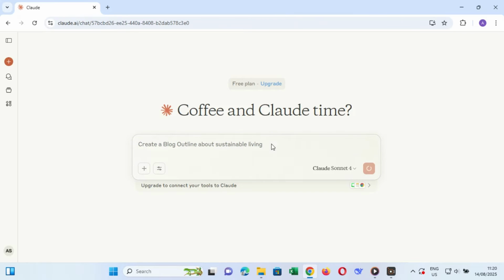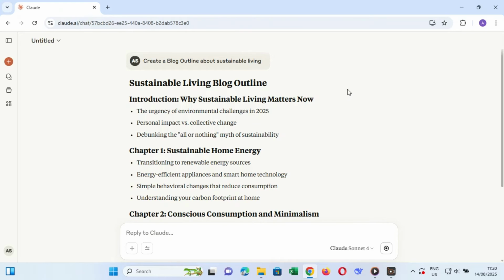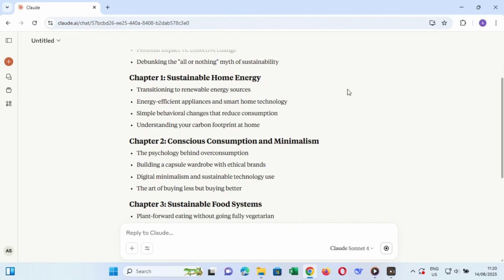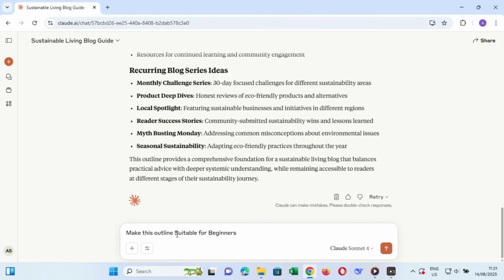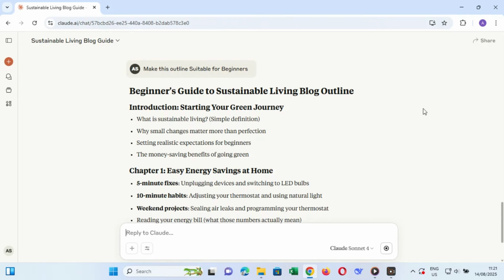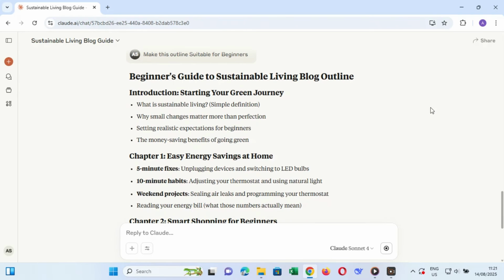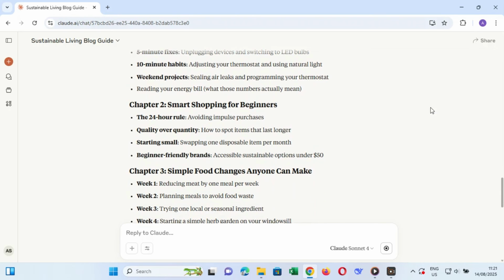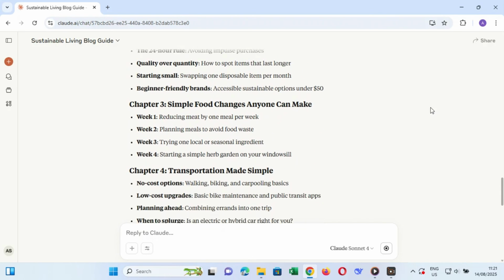How to Use Claude AI to Generate Blog Outlines Fast 🚀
Want to speed up your writing process and create structured blog posts in minutes?
In this tutorial, I’ll show you how to use Claude AI to automatically generate blog outlines that are clear, organized, and ready to expand into full articles.

You’ll discover:
• How to prompt Claude AI for blog outlines
• Tips to make your outline SEO-friendly
• How to generate headings and subheadings automatically
• Examples of blog outlines for different niches
• How to refine Claude AI’s output for your content strategy

Perfect for bloggers, content writers, students, and businesses looking to save time and write smarter with AI.